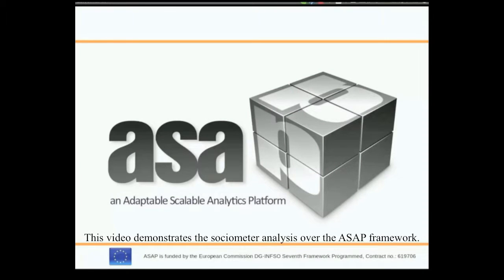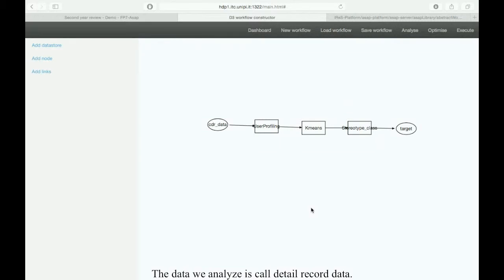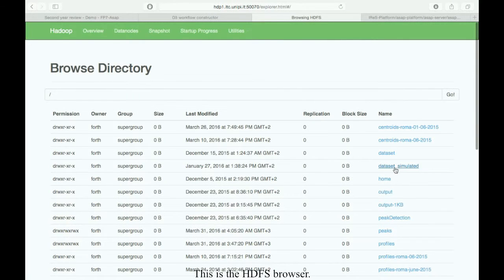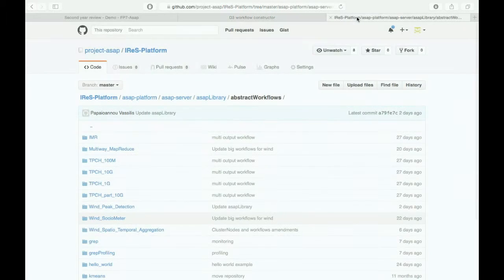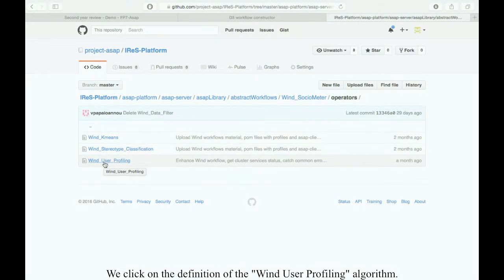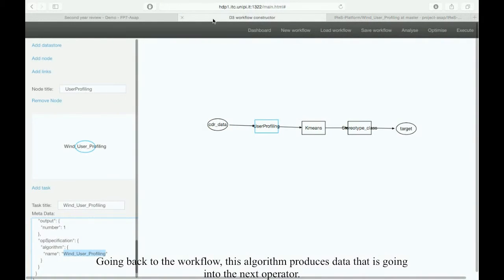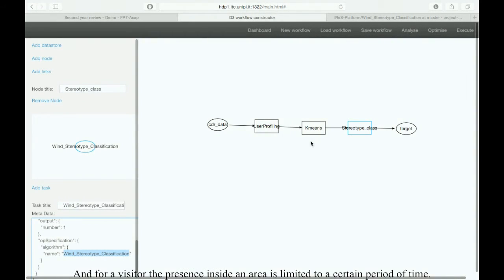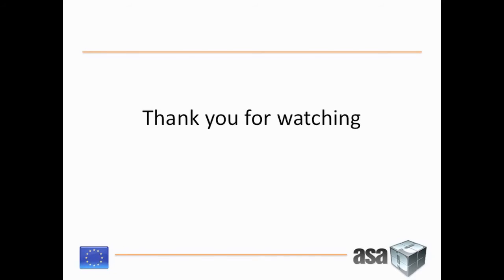Sociometer Analysis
Web-based workflow management tool of the ASAP project.